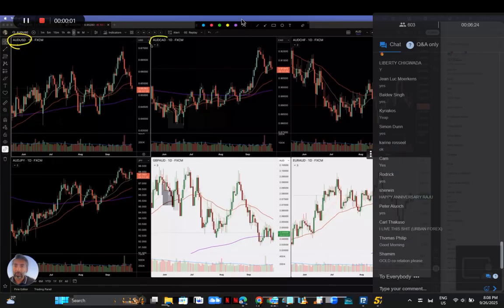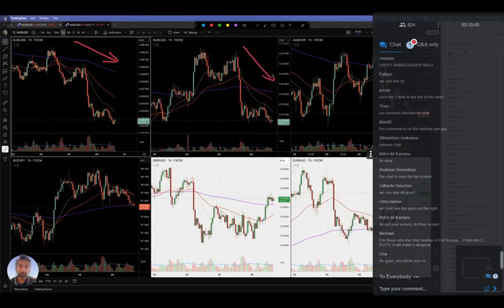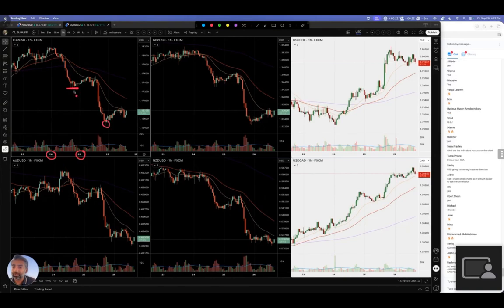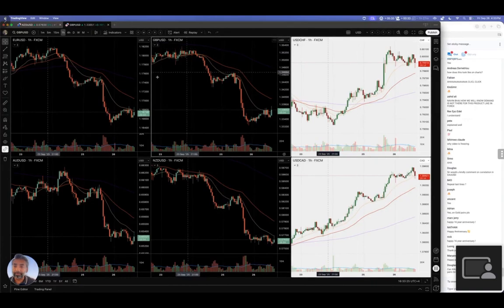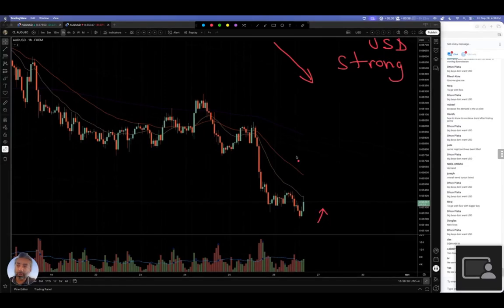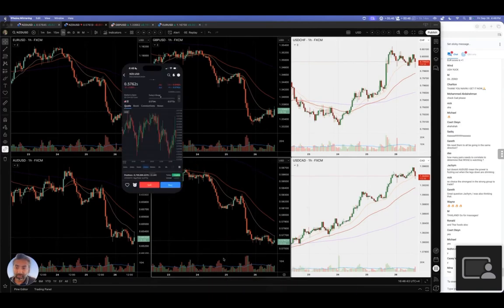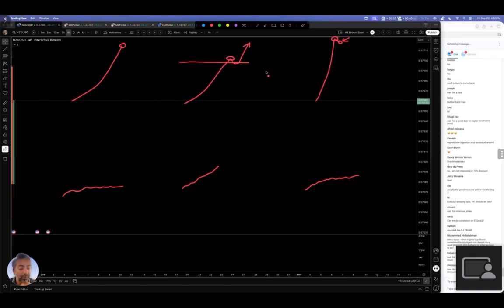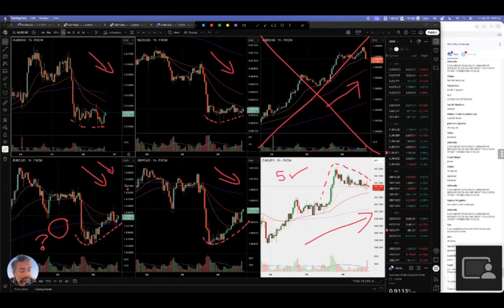NAVIN Correlation Webinar 26 Sep 2025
Basic Correlation Webinar